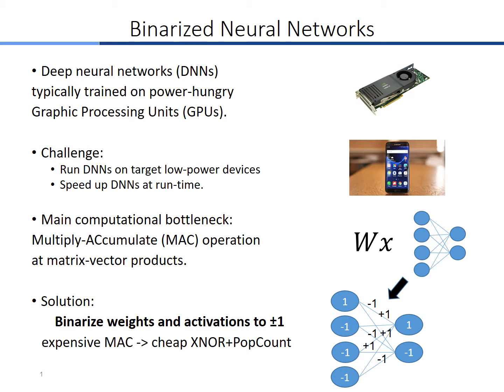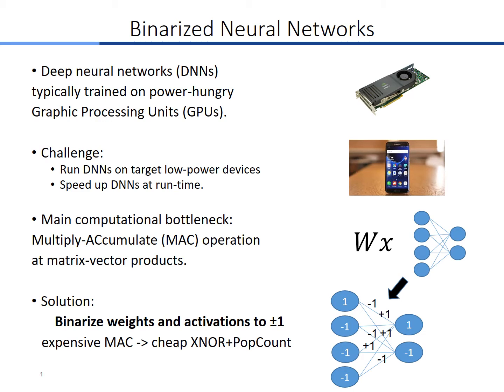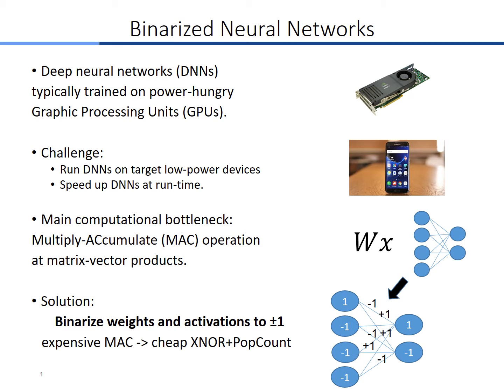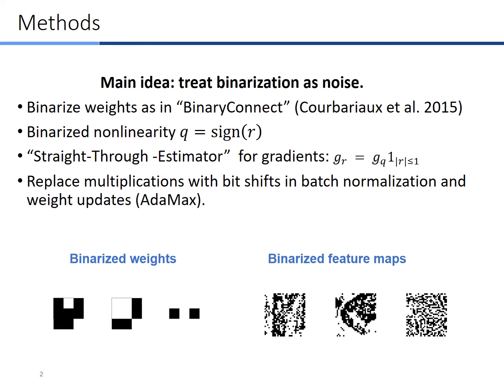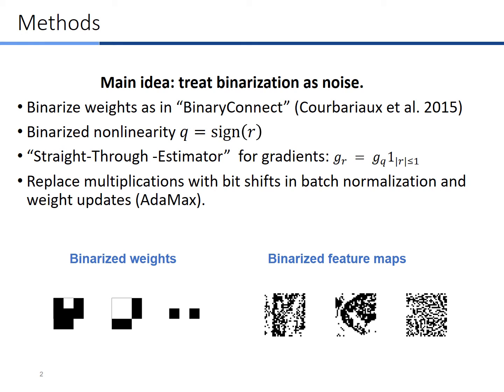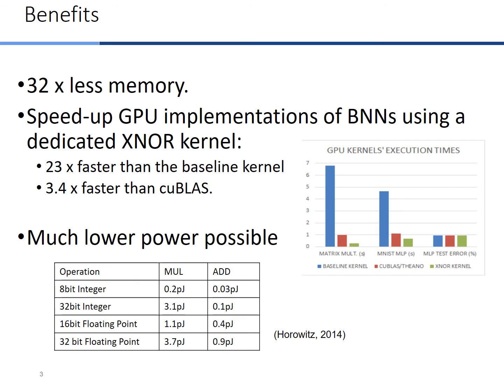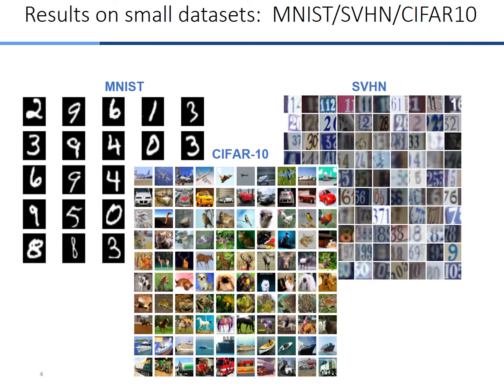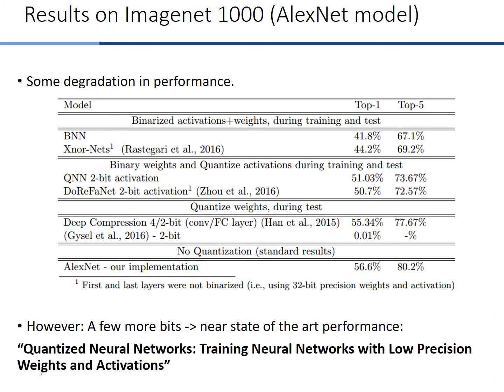Binarized Neural Networks - NIPS 2016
Work by:
Itay Hubara*, Matthieu Courbariaux*, Daniel Soudry, Ran El-Yaniv, Yoshua Bengio

This paper introduces deep neural networks with weights and activation constrained to +1 and -1.